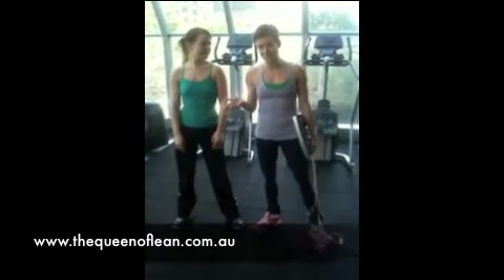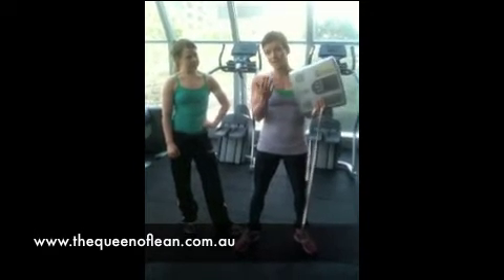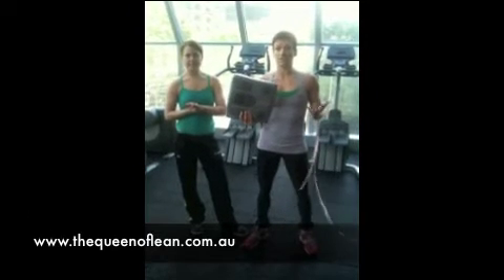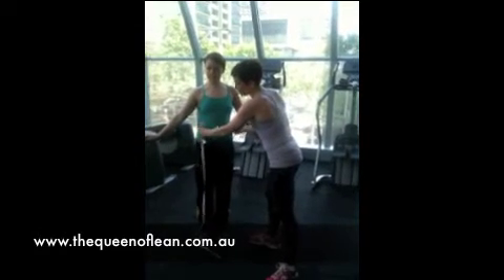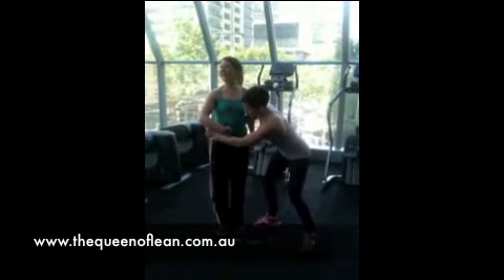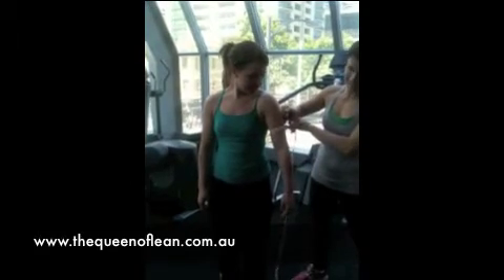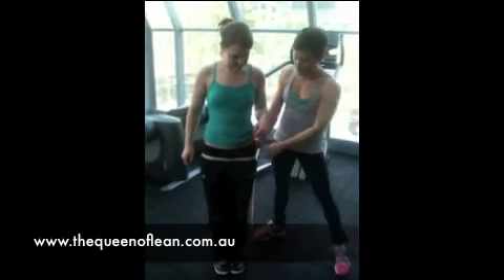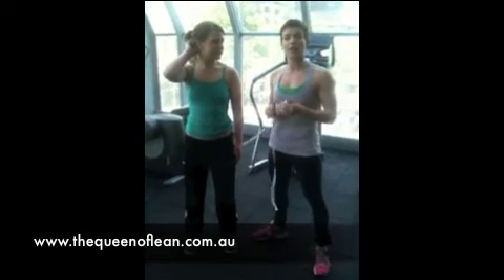Measuring Results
The Queen of Lean is showing you how to measure results without being lured into the lie of the scales.